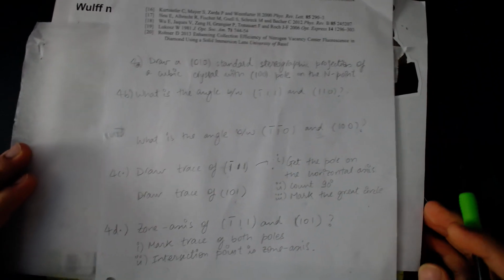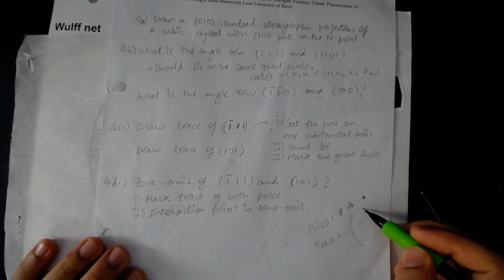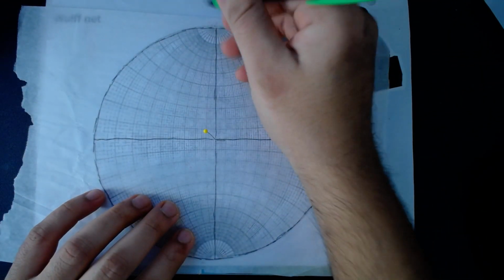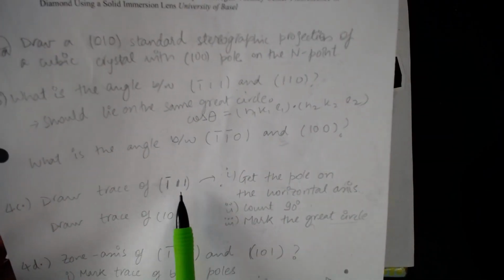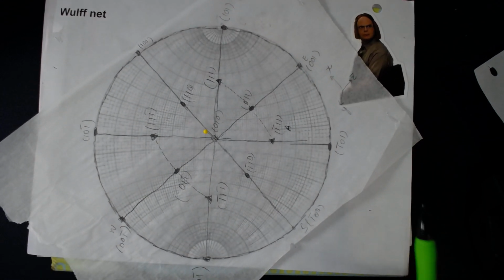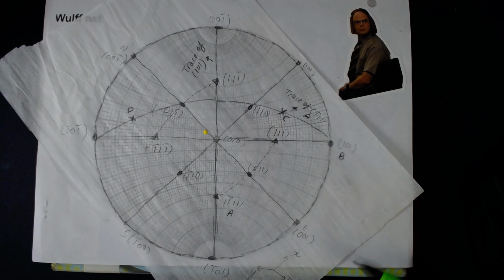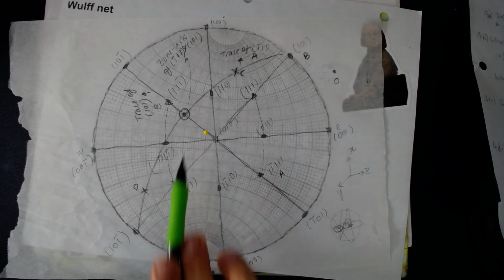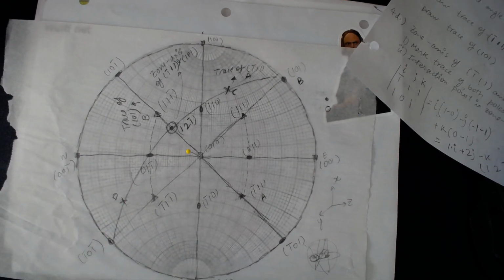MSE 331 - Stereographic Projection - Example Problem 4c-d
Problem:
(1) Draw a (010) standard stereographic projection of
     a cubic crystal with (100) pole on the N-point
(2) Draw Trace of (-111)
(3 Draw  Trace of (101)
(4) What is the zone axis of (-111) and (101)?
      Find it analytically.
(5) Where is (4) located in the stereographic projection?